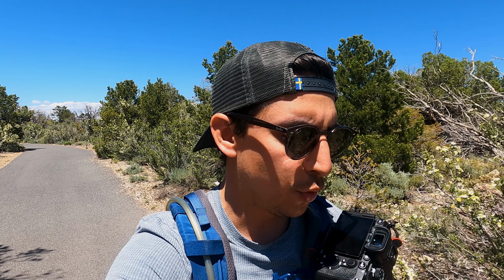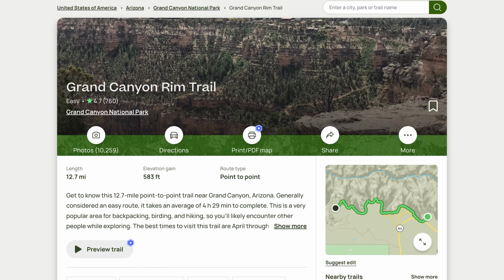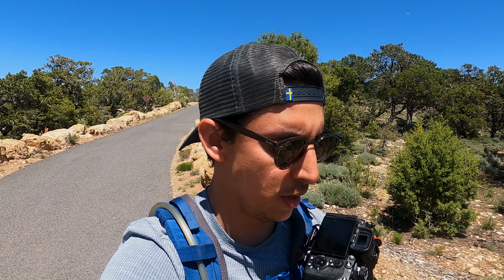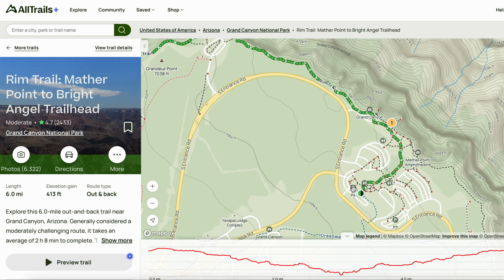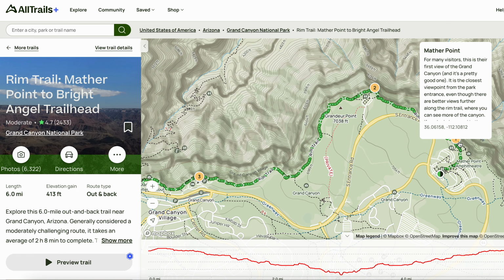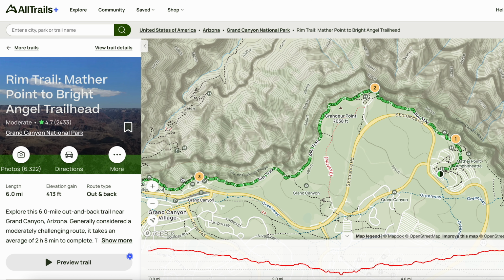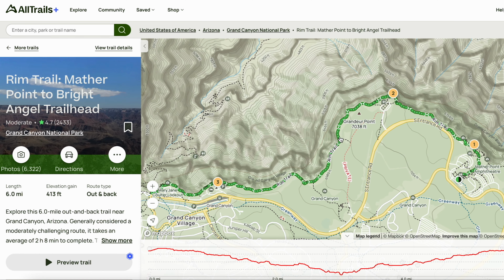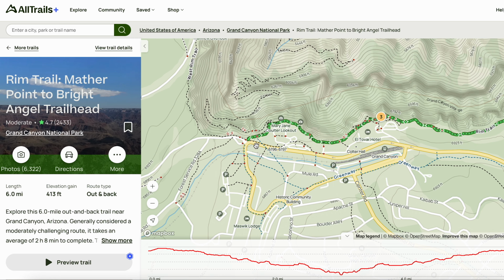Rim Trail: Mather Point to Bright Angel Trailhead | Unforgettable Grand Canyon Views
Experience the beauty of the Grand Canyon along the Rim Trail from Mather Point to Bright Angel Trailhead. This iconic section of the trail offers unforgettable views of the canyon’s vast landscapes, accessible paths, and numerous scenic overlooks perfect for photos and moments of awe.

This piece of the full Rim Trail (over 12 miles long) is definitely the most popular. Although there is little effort required for some amazing views, I do recommend you hike over to Bright Angel Trail, where you will encounter some spots that are more secluded and less quiet. Lastly, make sure you stop and read some of the signs to learn some history, and also plan to stop at the Yavapai Museum.

1. Plan ahead and prepare
2. Travel and camp on durable surfaces
3. Dispose of waste properly
4. Leave what you find
5. Minimize campfire impacts
6. Respect wildlife, and
7. Be considerate of other visitors